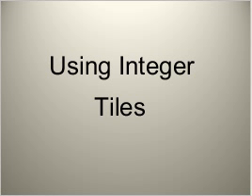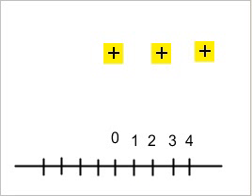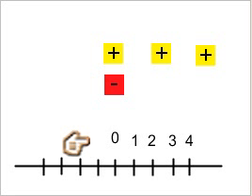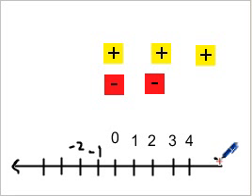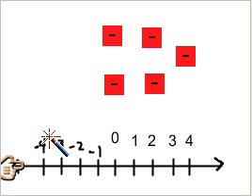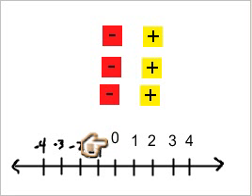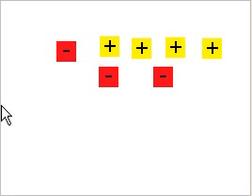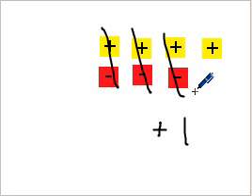WCLN - Using Integer Tiles